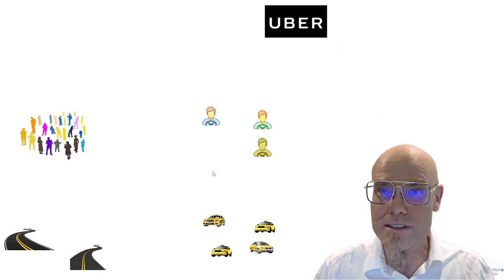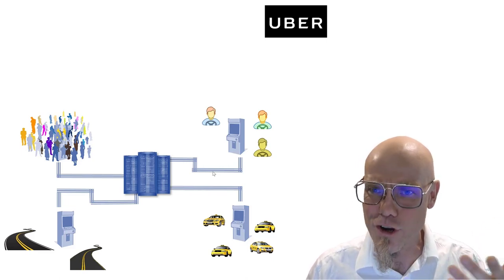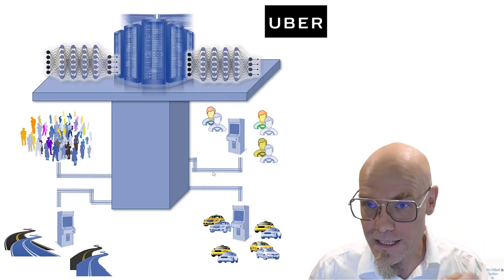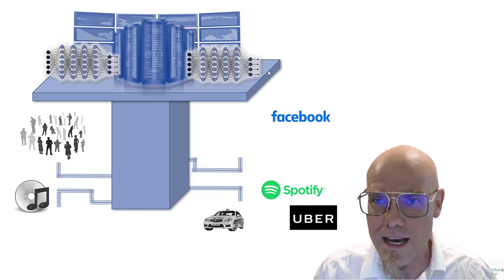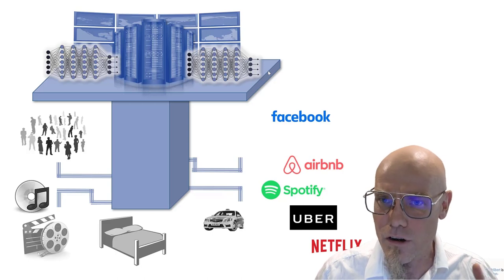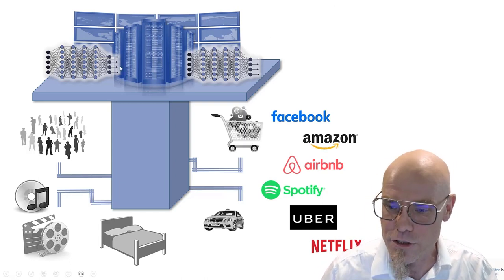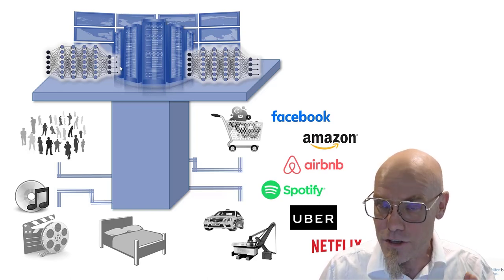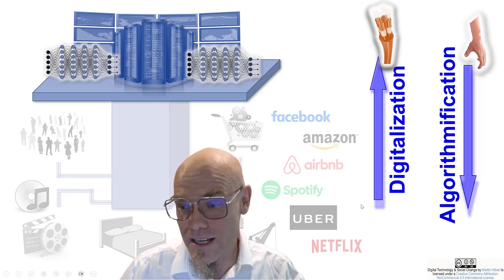How to build a Knowledge Company?